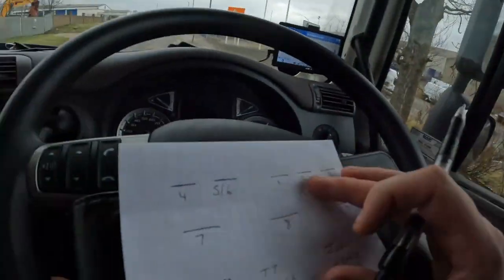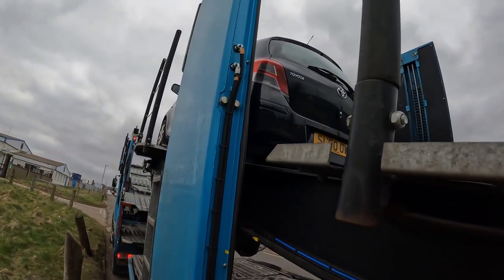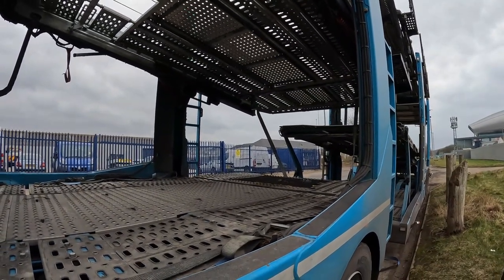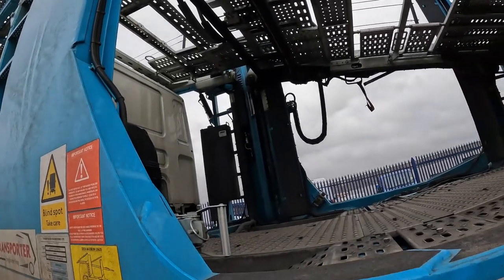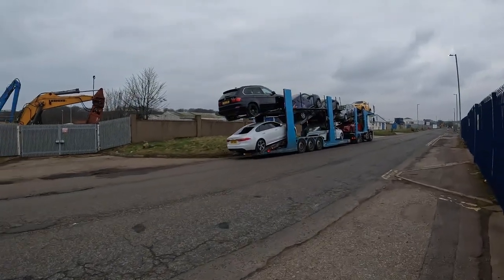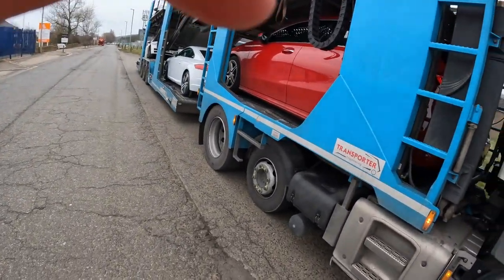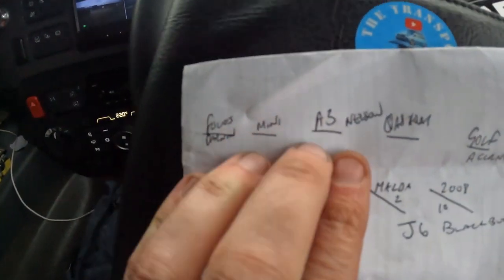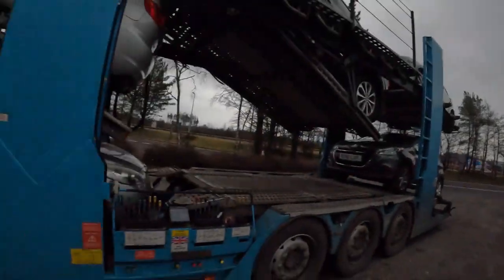Did I Just Pull The Wrong Lever?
Today on Saturday which is my Day 2 at work, deep dive into more about the trailer and how it works.

Come on a journey with me camping, hiking, road trips and working.

T6 VW transporter campervan

Transport Engineering Odyssey

Volkswagen

VW Adventures

Car Transporter

DAF trucks

Shih tzu

Dub Dog

Thanks to @Jeremusic70

No Copyright Victory Music Freedom